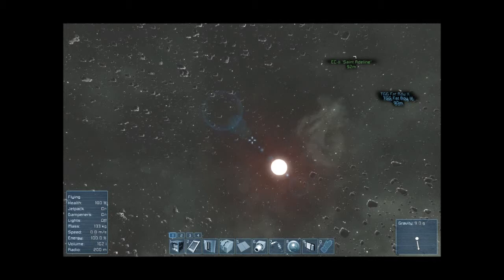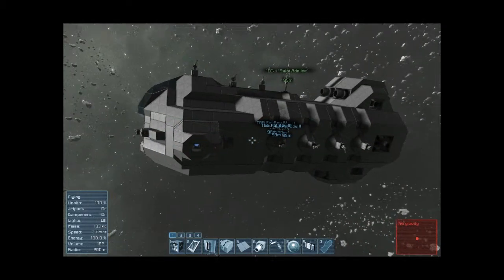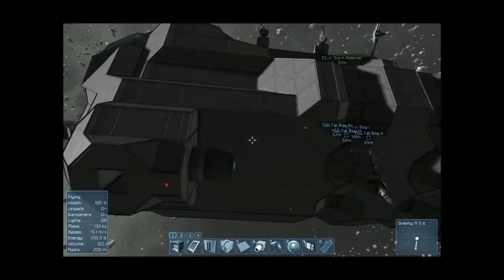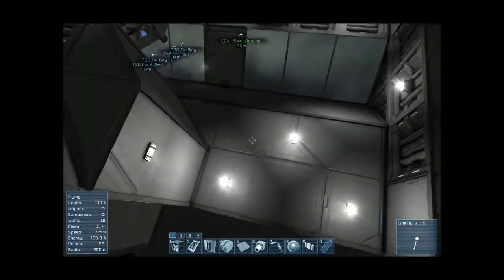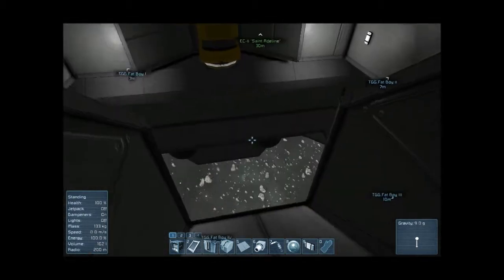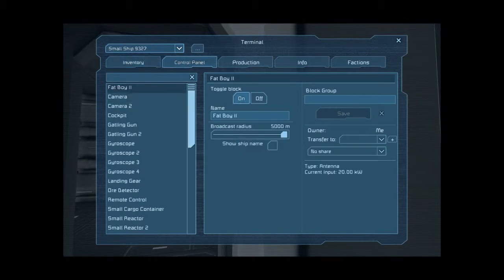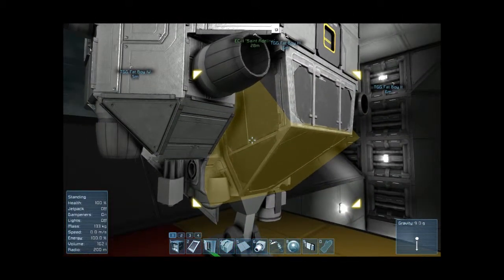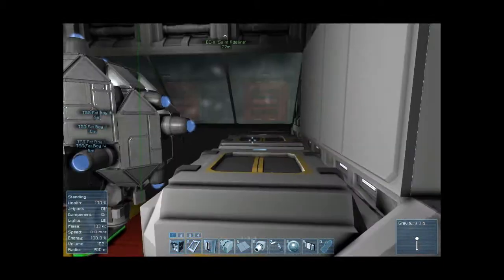Torky Tuesday's Adventures in Space Engineers: Saint Adeline Episode 1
Tork explores the galaxy from the bridge of the Saint Adeline. Minecraft set in the distant future, Space Engineers is an exiting exploring and crafting game.